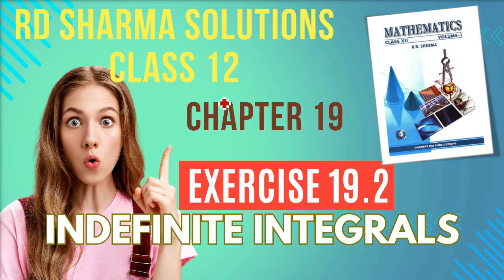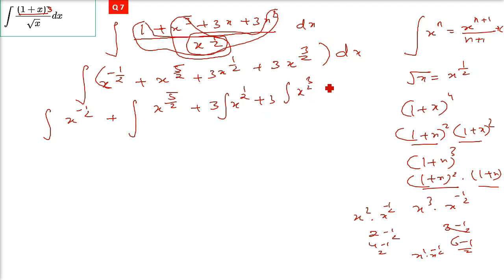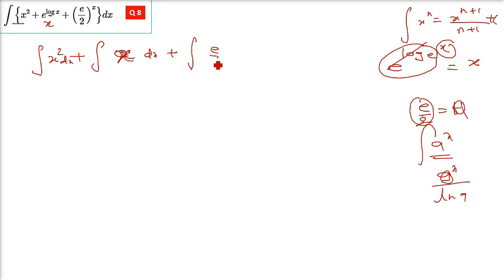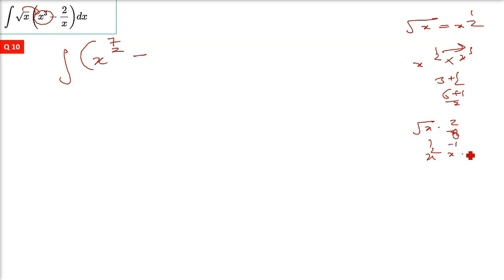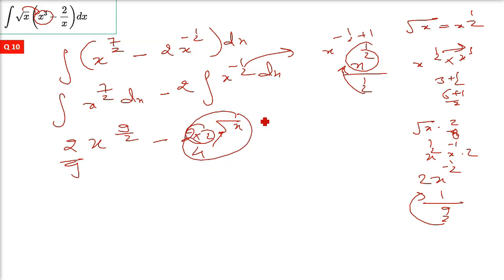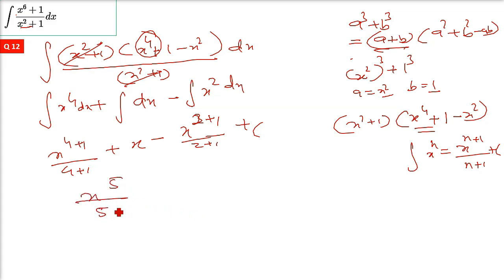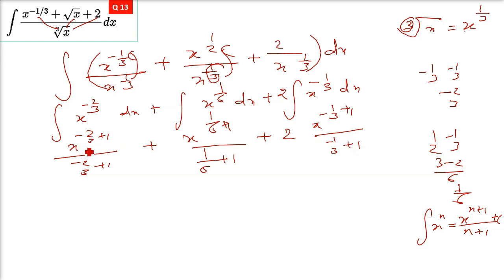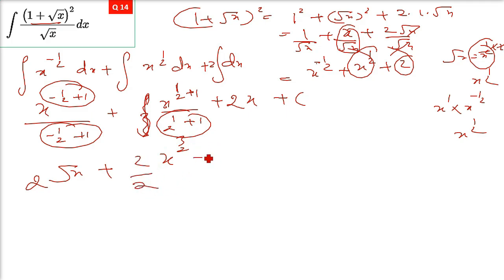RD Sharma Solutions Class 12 Maths Chapter 19 Indefinite Integrals Ex 19.2 Part 2